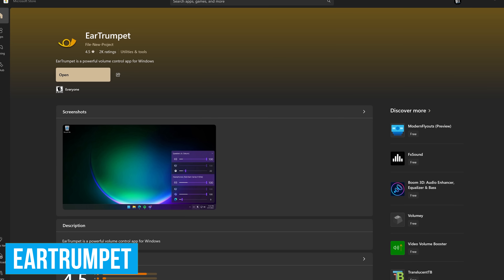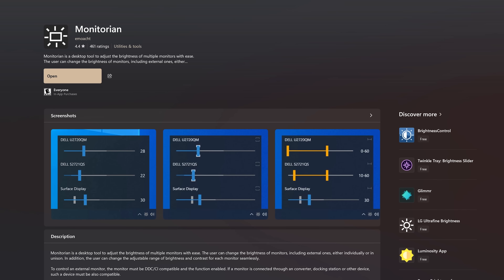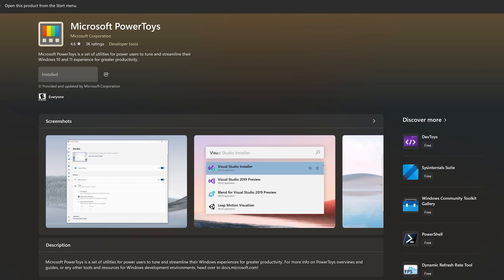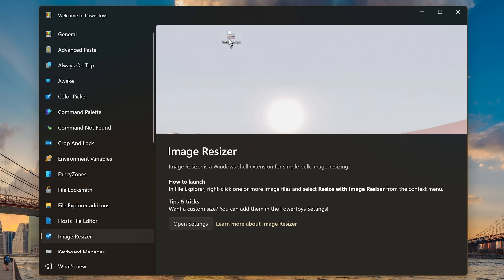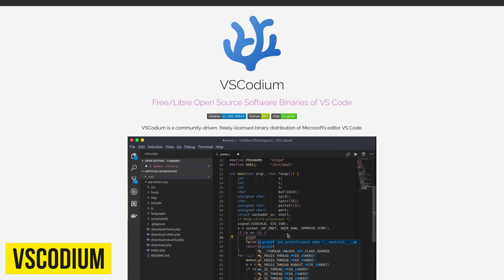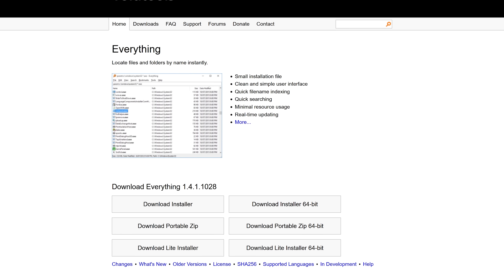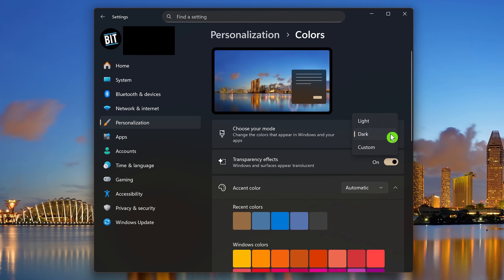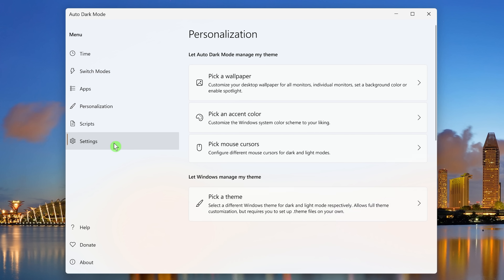6 Free Programs We Can't Live Without!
These are the free programs we can’t live without on Windows. In addition to the software I use, I reached out to family and friends and asked them what are the free programs on Windows they couldn’t live without, so I made this video. Cheers!

0:00 Intro
0:05 EarTrumpet
0:38 Monitorian
1:15 Microsoft PowerToys
2:38 VSCodium
3:13 Everything
3:43 Auto Dark Mode